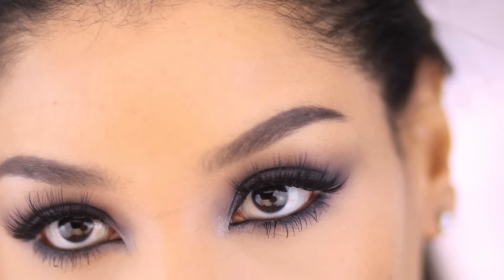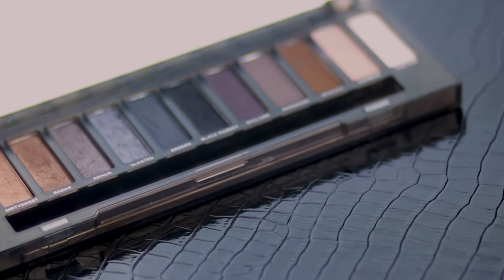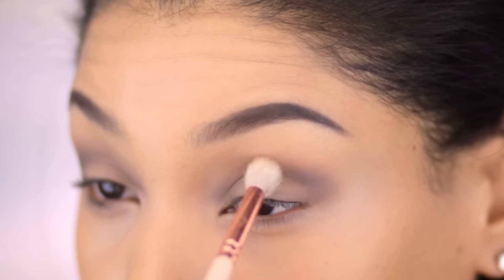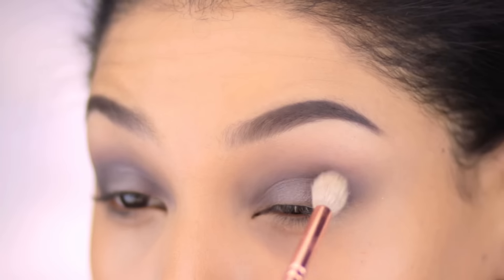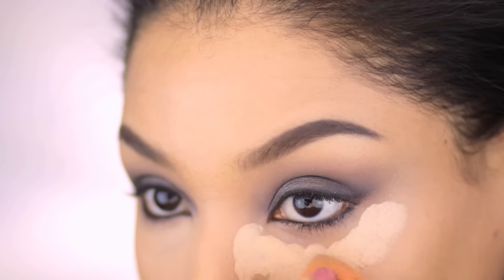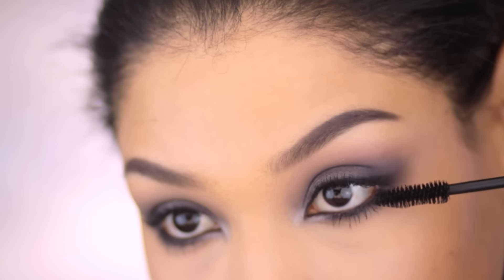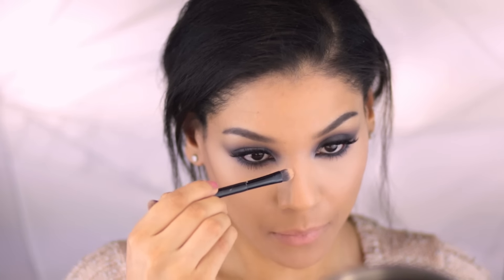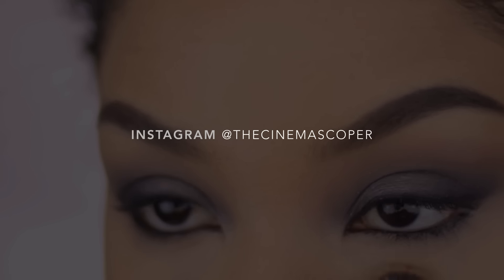Cool Toned Fall Makeup | Plum Shimmer & Mauve Lips | Naked Smoky Tutorial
This smokey plum & silvery shimmery eye is a great modern approach to Fall, especially when paired with mauve lips. Watch for extra tips on making cool tones wearable and contouring!

Thanks for stopping by! My next video will by all Drugstore Products! All the ones used in this video are listed below & check out my blog for the brushes used!

xoxo,
Kate

PRODUCTS USED:

-LANCÔME
Visionnaire 1-Minute Blur

Ultra HD Invisible Cover Foundation in Y365

-URBAN DECAY
Naked Skin Weightless Complete Coverage Concealer in Light Warm

-LAURA MERCIER
High Coverage Concealer for Under Eye in 3.5

-BOBBI BROWN
Retouching Powder in Peach

-LANCÔME
Le Duo Contour & Highlighter Stick in Buff

-HOURGLASS
Ambient Lighting Blush in Mood Exposure

-LAURA GELLER
Baked Split Highlighter Duo in French Vanilla/Portofino

-URBAN DECAY
Eyeshadow Primer Potion in Eden
Naked Smoky in Armor, Slanted, Black Market, Smolder, Password & Combust

Artist Liner in Matte Black M-10

-SIGMA BEAUTY
High Caliber Lash Mascara

-LILLY LASHES
Monaco

-DUO
Brush On Adhesive with Vitamins

Dipbrow in Dark Brown, Brow Wiz in Ebony & Clear Brow Gel

-NYX
Round Case Lipstick in Lala